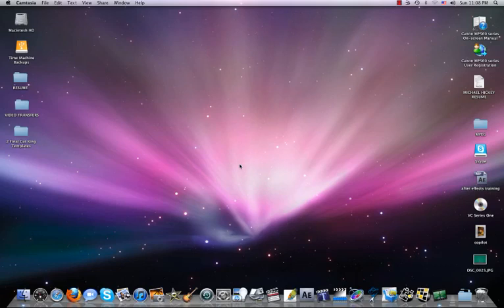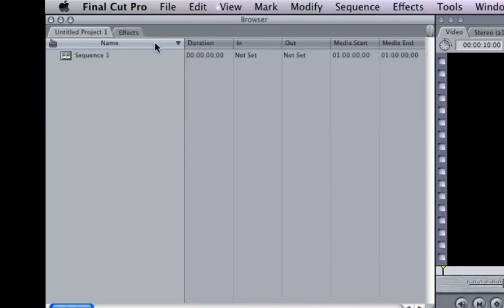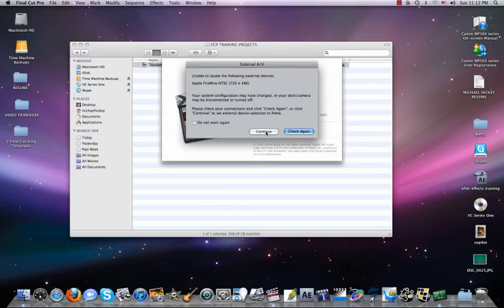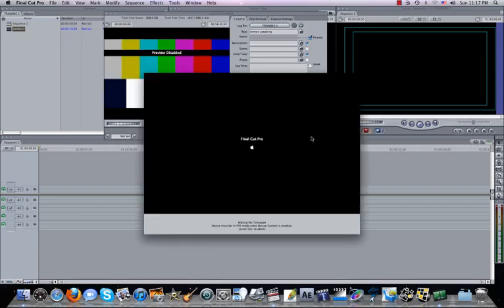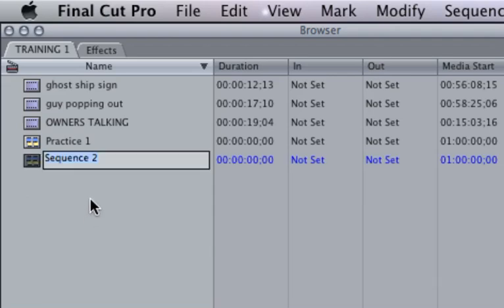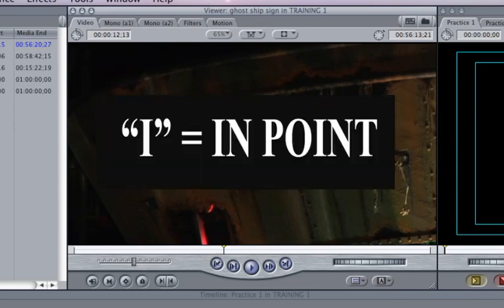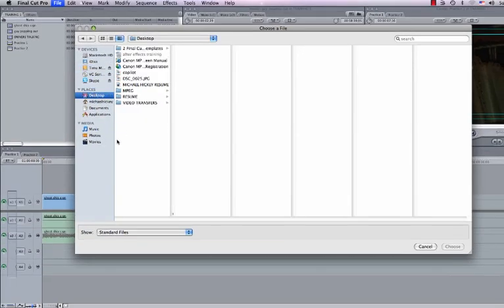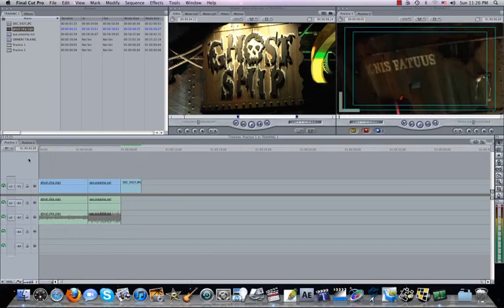FINAL CUT PRO TRAINING - LESSON 1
This is the first lesson on  Final Cut Pro.  Very basics on how to get started, ingesting footage, and putting footage to the timeline are the main topics discussed.